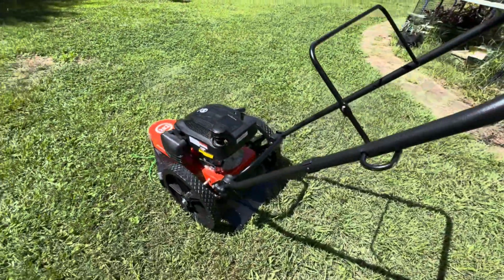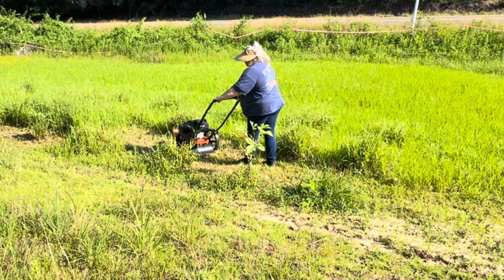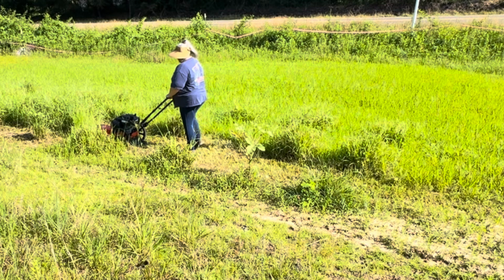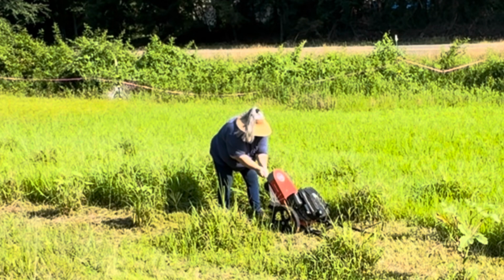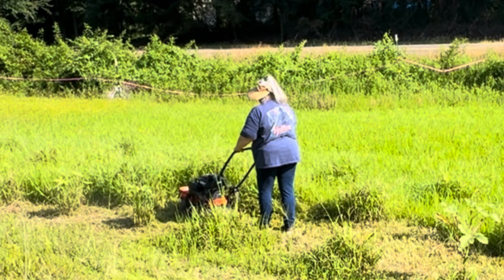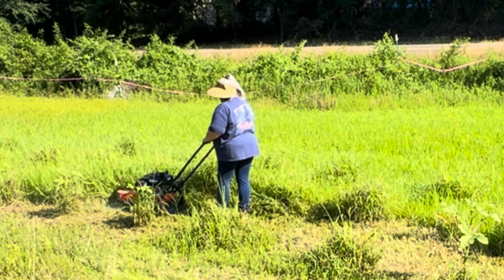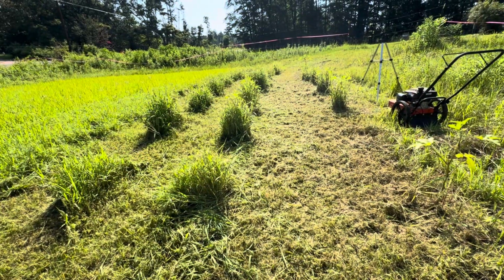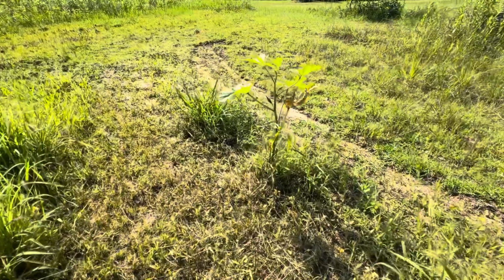Review: DR Power Walk-Behind Weed String Trimmer with the 170cc engine.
After weeks of rain, our okra field was overrun with thigh-high grass and stubborn weeds everywhere. We finally got a break in the weather, and I put the DR Power Walk-Behind Weed Trimmer (170cc engine with plastic line) to the test. Let me tell you—this machine means business.

It tackled thick grass and dense weeds with surprising power and precision. The 170cc engine started easily and had plenty of torque to push through even the toughest spots. I was initially skeptical about the plastic trimmer line, but it held up well, even against mature weeds and light brush. Replacing the line was straightforward too, which kept downtime to a minimum.

The walk-behind design made it easy to maneuver between okra rows, and the offset trimmer head allowed me to get close to the plants without damaging them. It’s not a replacement for a mower, but for rough, overgrown areas where a string trimmer just can’t keep up, this machine shines.

Highly recommend it for small farms, gardens, and anyone dealing with field overgrowth after heavy rain.

Remember to thumbs up the video and share it out.

My LIVE Chicken Channel -  @ChickensLIVEwithMAFL

Created with Iphone15 Pro Max, IMovie and Canva.